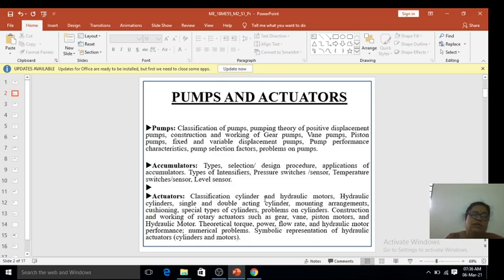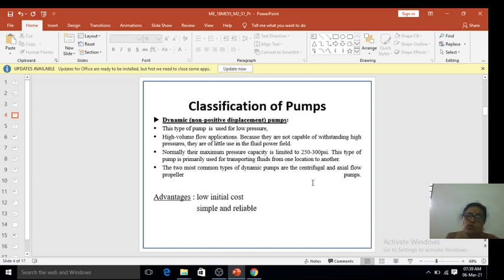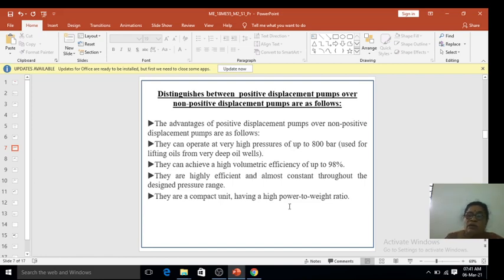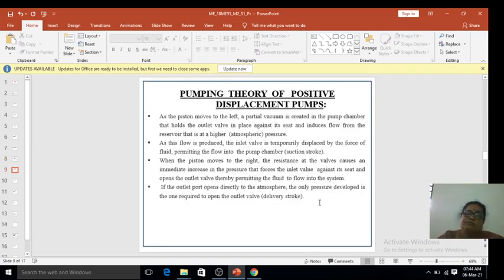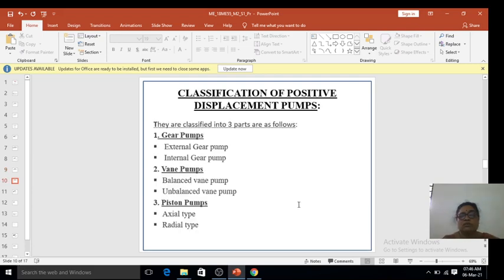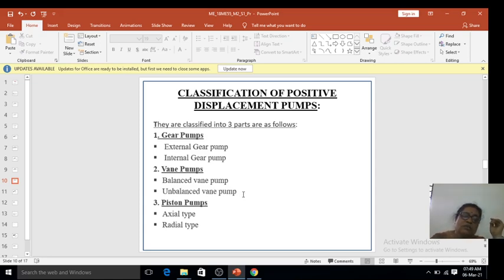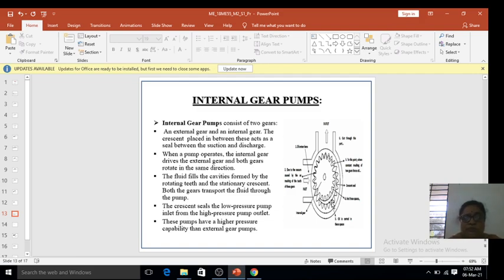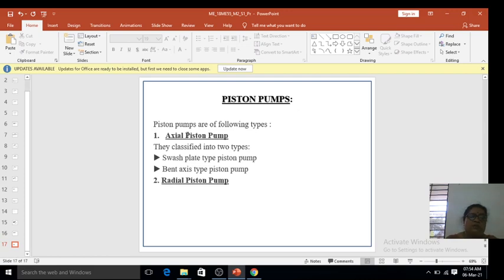ME_18ME55_M2_S1_VR FLUID POWER ENGINEERING MODULE 02 SESSION 01 PUMPS AND ACTUATORS MECH DEPARTMENT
FLUID POWER ENGINEERING

18ME55

MODULE 02

PUMPS AND ACTUATORS

SESSION 01

GOVERNMENT ENGINEERING COLLEGE KUSHALNAGAR

MECHANICAL DEPARTMENT

PRESENTED BY
DR.LAKSHMI DEVAMMA.MM
ME,Ph.D
ASSOCIATE PROFESSOR
GEC KUSHALNAGAR